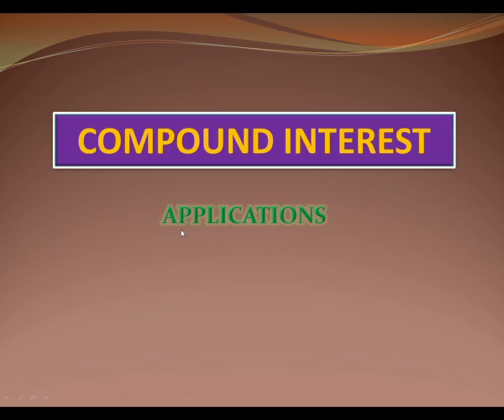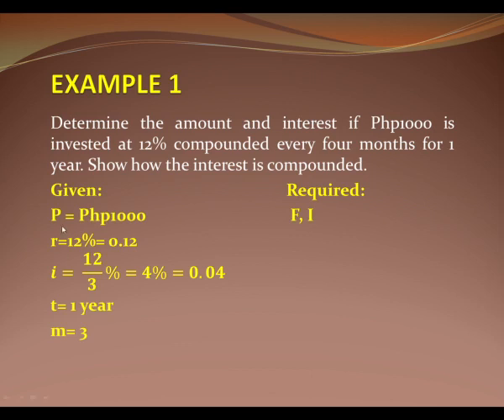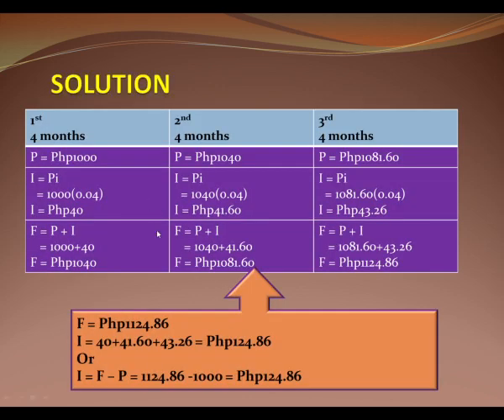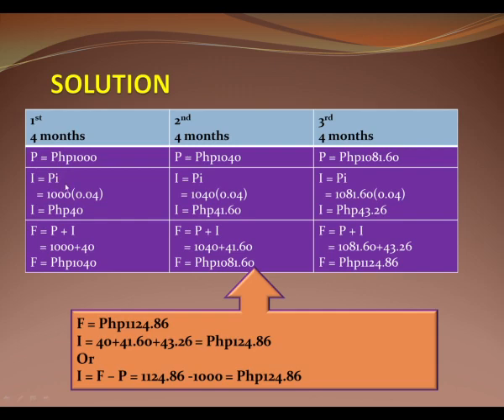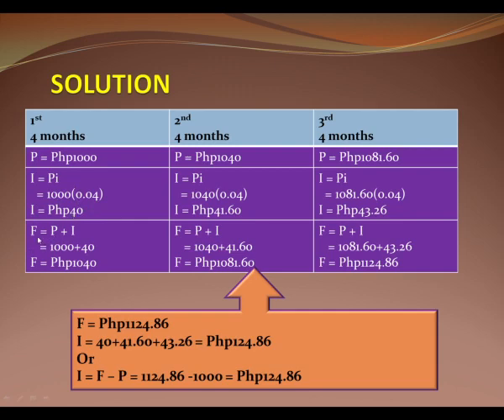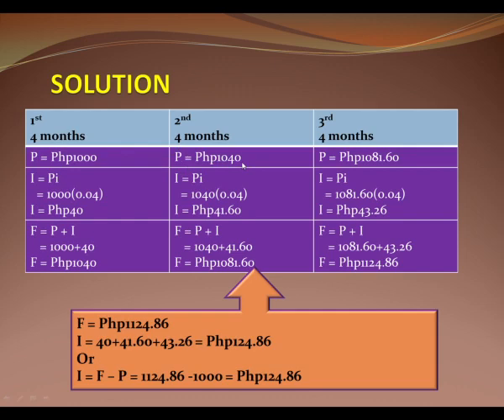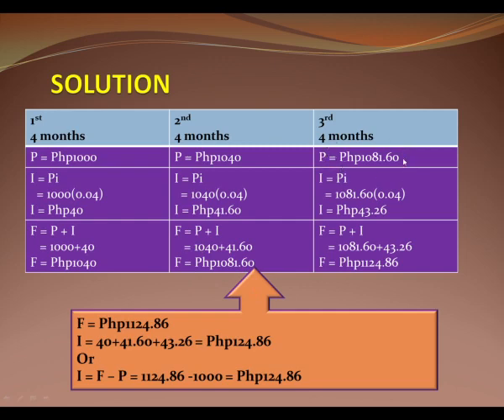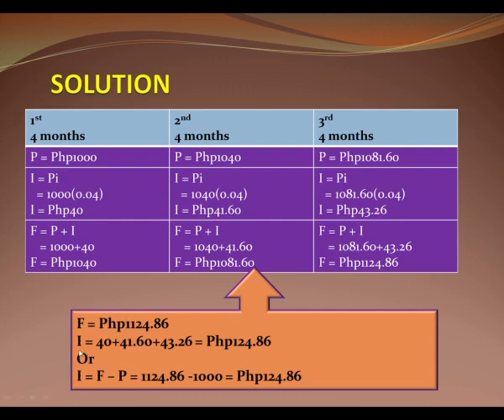COMPOUND INTEREST EX1